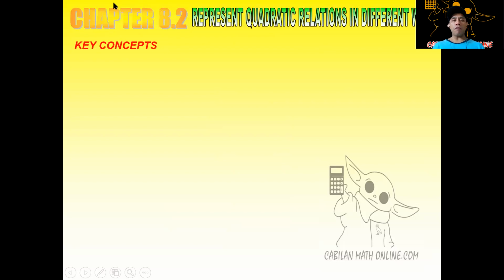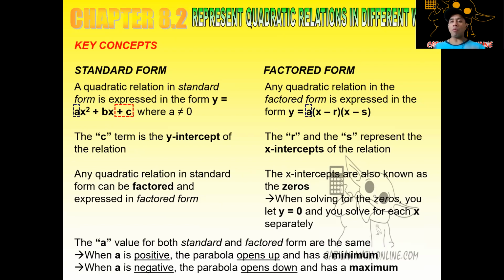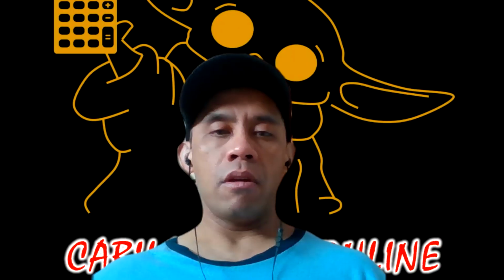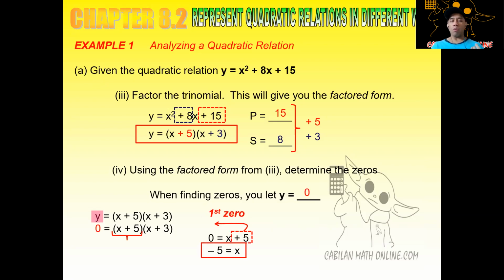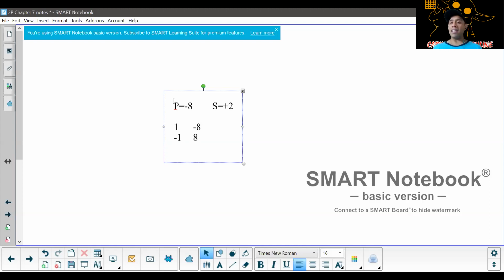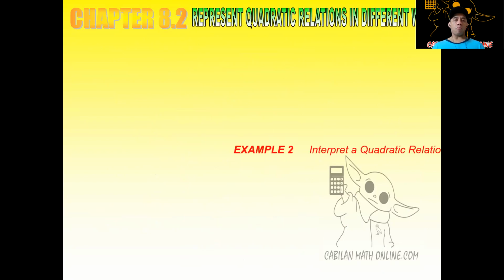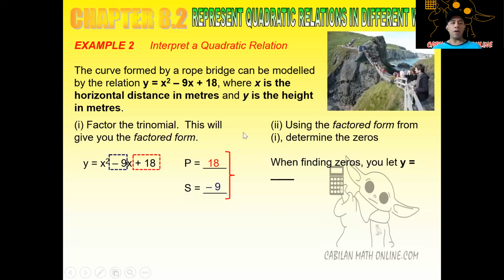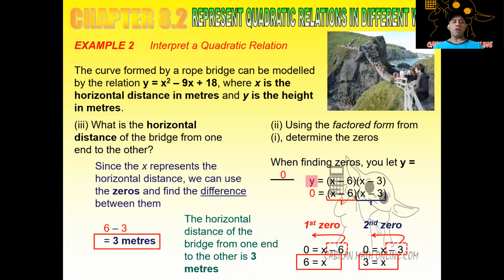8.2 - Represent Quadratic Relations in Different Ways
Looking and quadratic relations in standard and factored form and solving for zeros